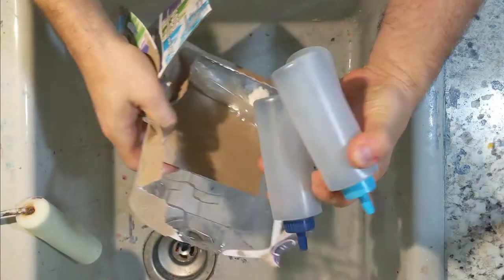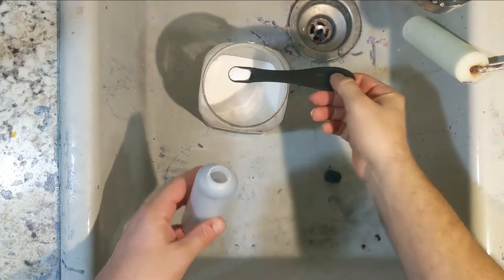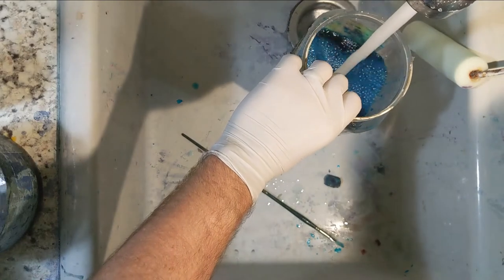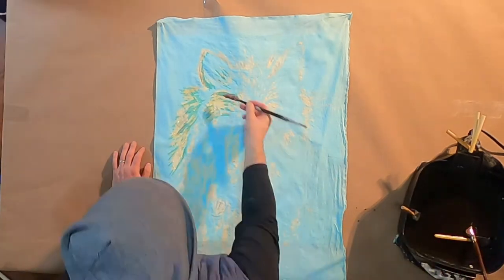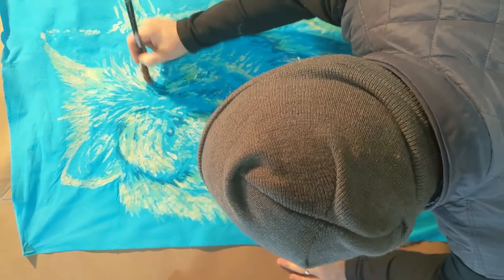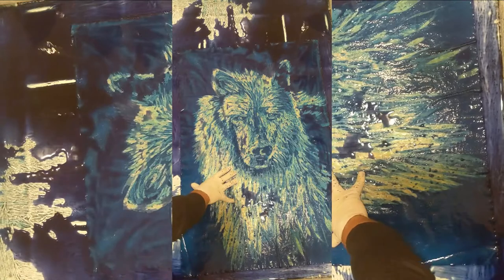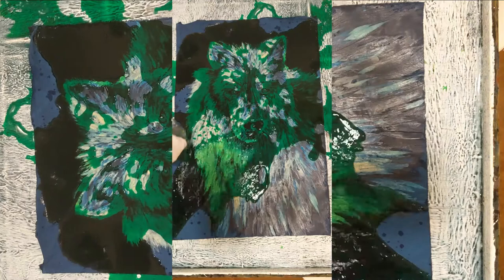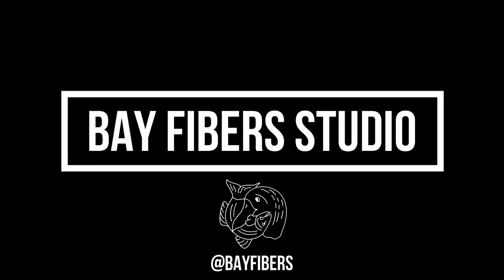$10 Tie Dye Kit with a Professional Artist- Batik Art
Can I turn a tie dye kit into a unique work of batik art? Hi, I'm Eric and I'm a professional wildlife artist.  If you've seen my work, you know I'm a wildlife artist whose illustrations are a little more contemporary than the ultra-realistic wildlife artists competing with the same style.

In this video, I picked up a $10 tie dye kit off the shelf to see what a professional artist could do with a little bit of limitations.  Just 3 colors in this Tie Dye kit, but I like to think I'm a wildlife artist who can make this batik art vibe.

This is not a promotional video. I was not sponsored to create this, I just thought it would be rad.